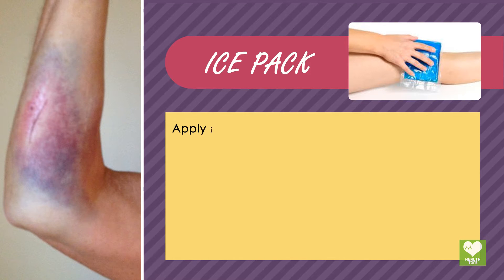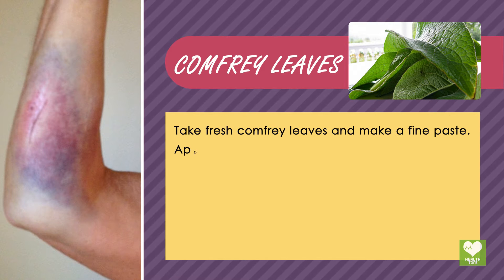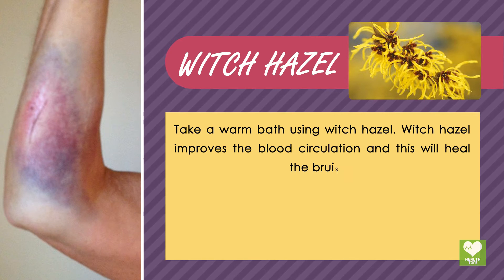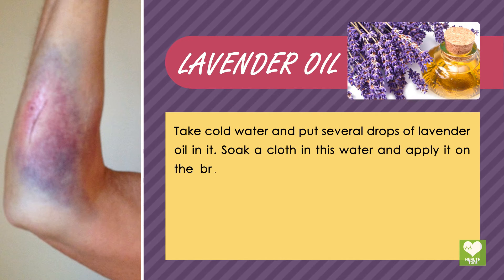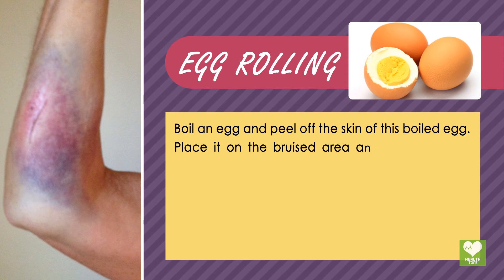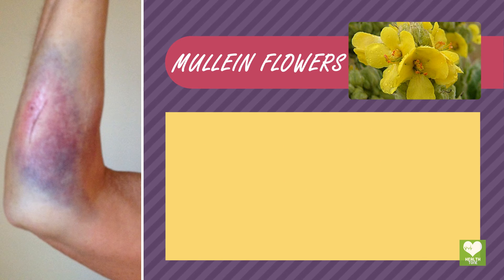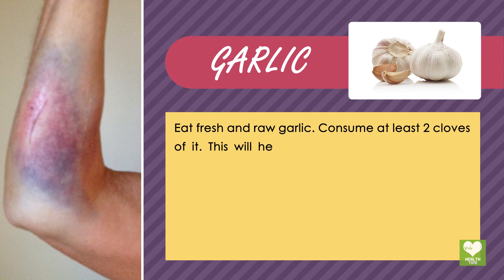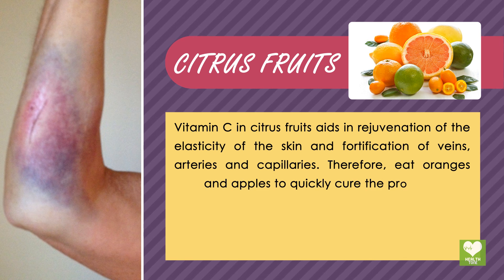Bruises - Home Remedies (Natural Treatment) | Health Education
A bruise (layman's term), also called a contusion (medical term), is a type of hematoma of tissue in which capillaries and sometimes venules are damaged by trauma, allowing blood to seep, hemorrhage, or extravasate into the surrounding interstitial tissues. Not blanching on pressure, bruises can involve capillaries at the level of skin, subcutaneous tissue, muscle, or bone. Bruises are not to be confused with other lesions primarily known by their diameter. These lesions include petechia ( 3 mm caused typically by platelet disorders), purpura (3 mm to 1 cm caused typically by inflammation of the small blood vessels known as vasculitis), and ecchymosis (1 cm caused typically by coagulation disorders), all of which also do not blanch on pressure, and are caused by internal bleeding not associated with trauma (e.g., platelet or coagulation disorder).